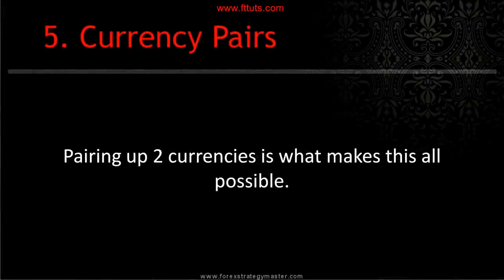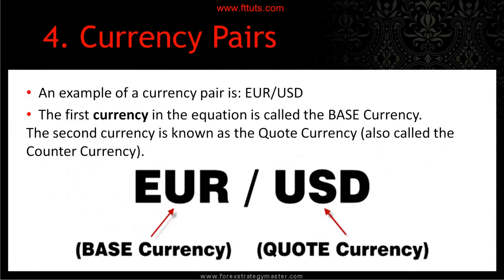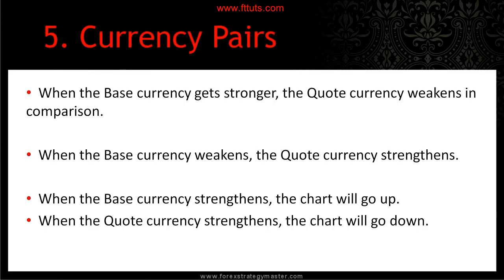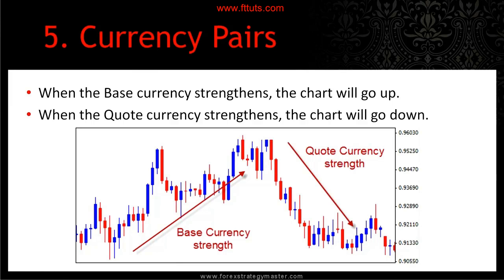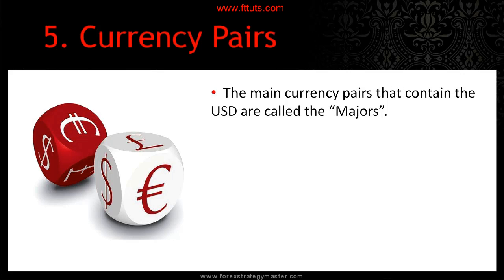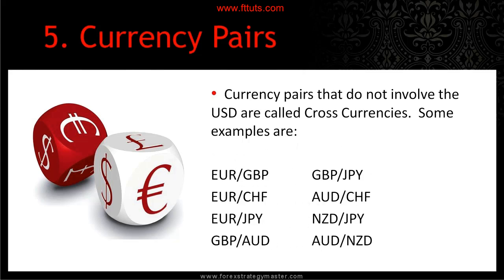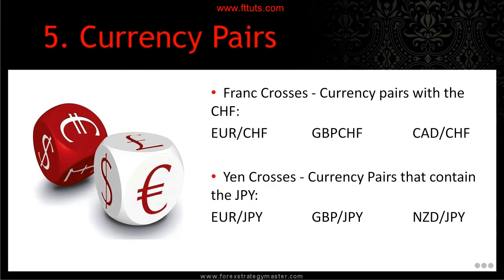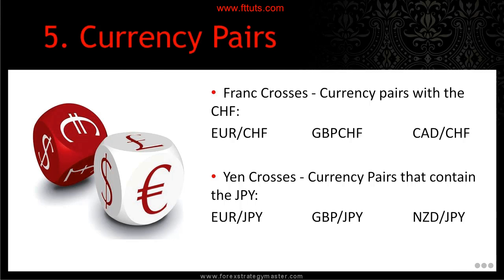5 Currency Pairs